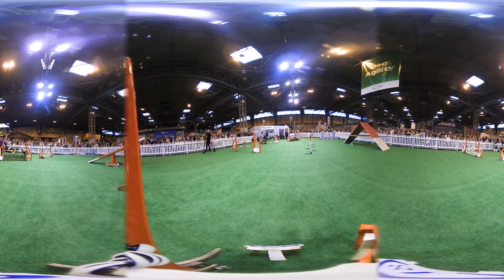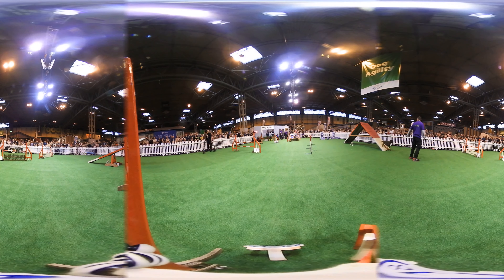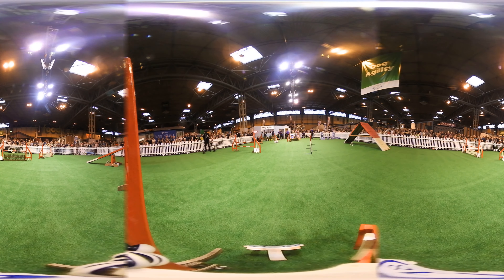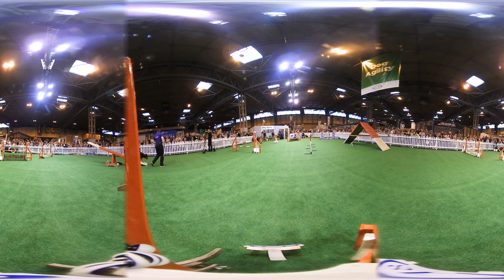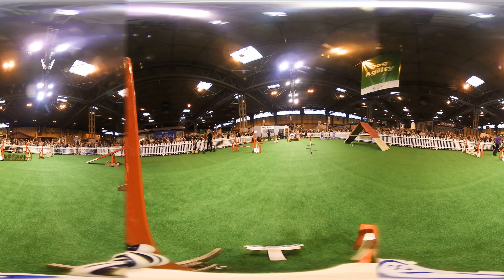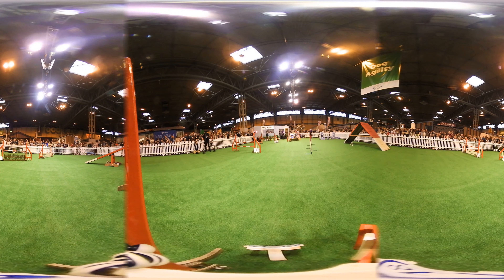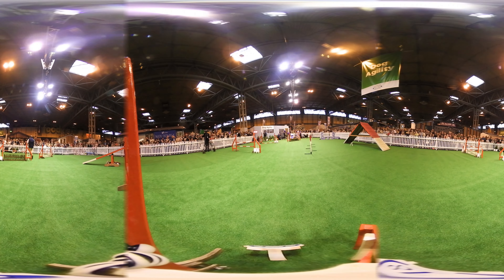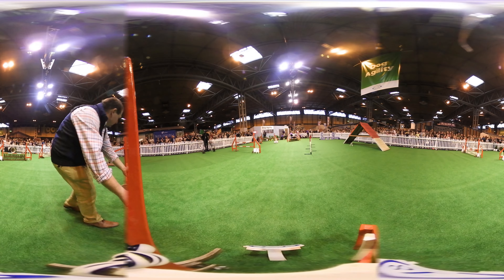Caravan Show Agility Demo Sat PM Large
SmartPaws Agility Demo Team at the Caravan and Motorhome Show 2017